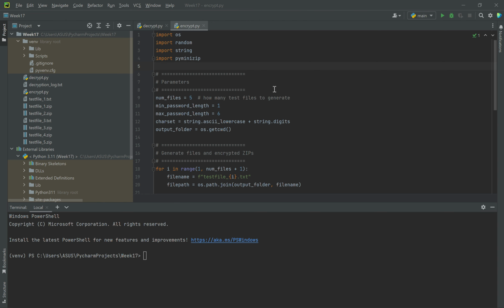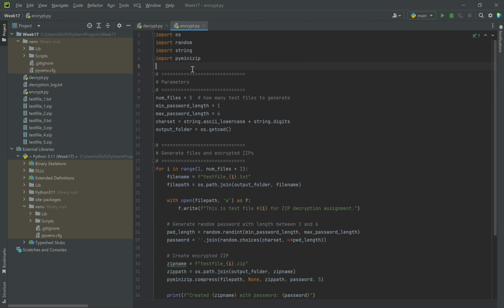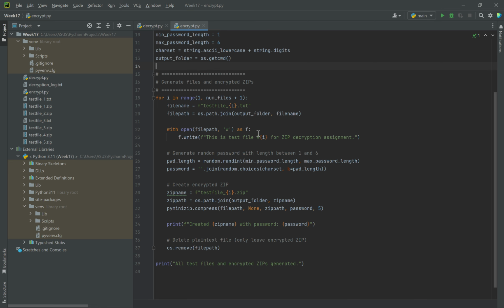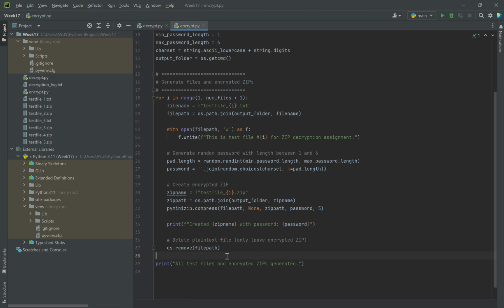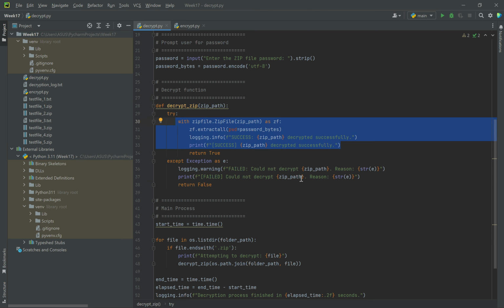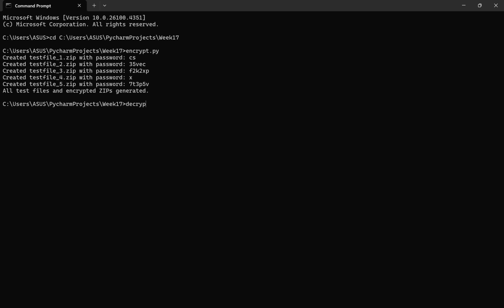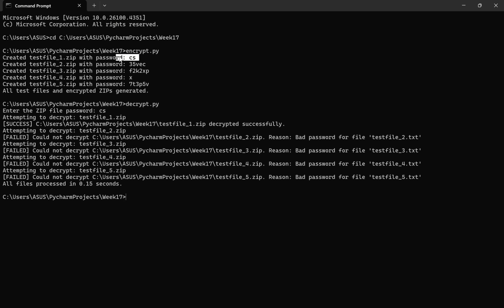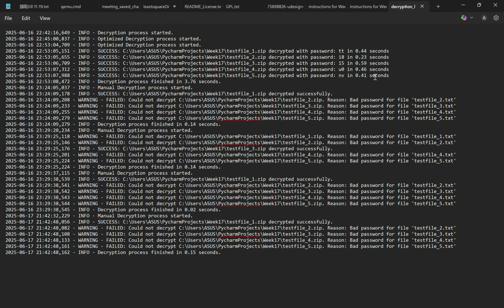Week 17-18 Python Decryption Project - 13270332